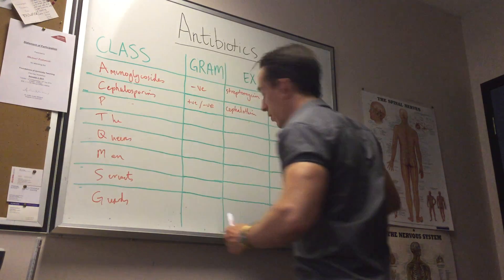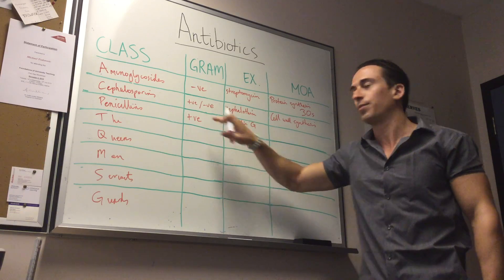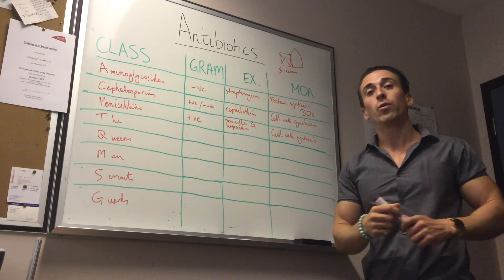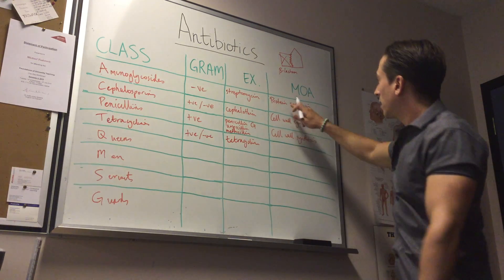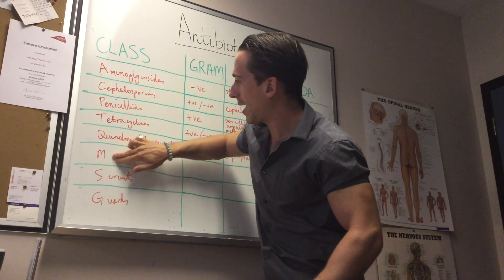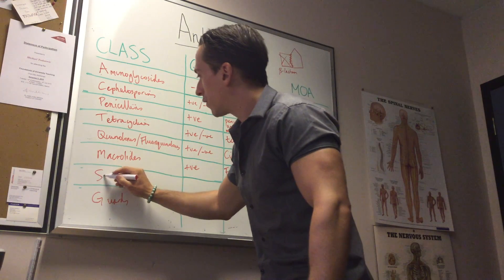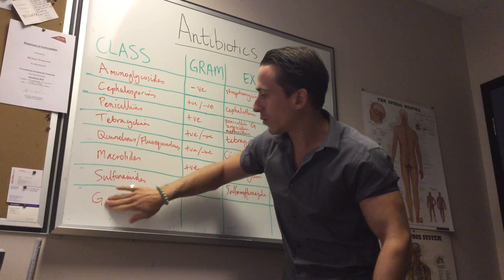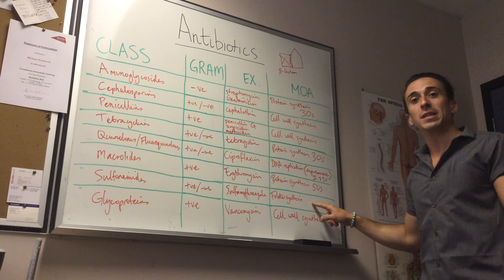Antibiotic Classes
Brief discussion of antibiotic classes, including examples and mechanism of action.